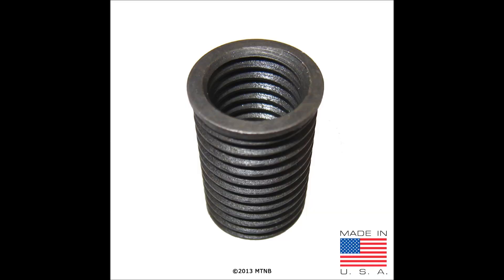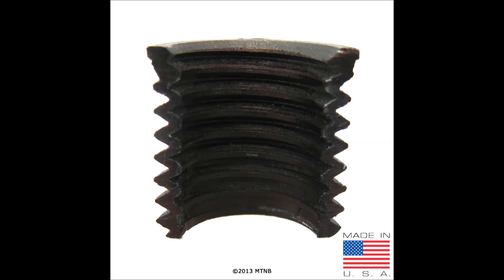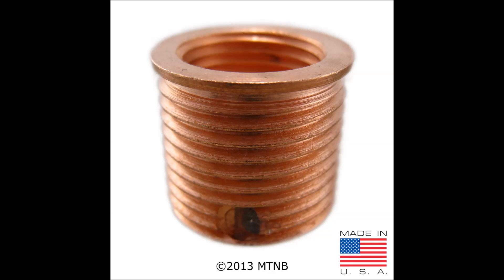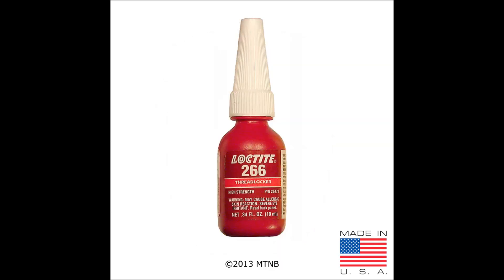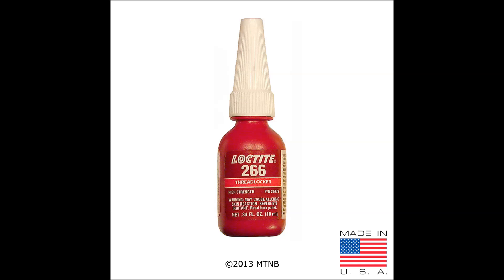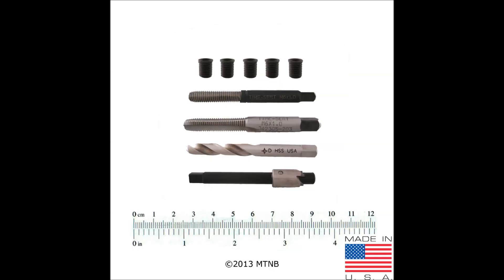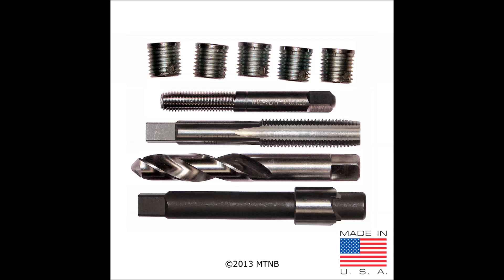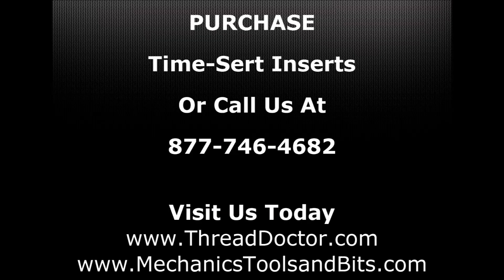Time-Sert Thread Repair Insert Informational Video